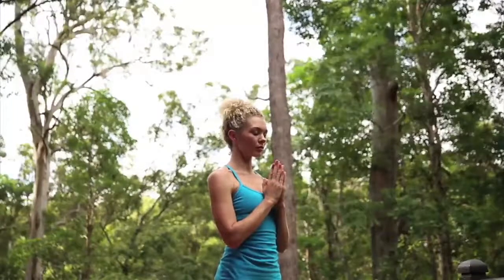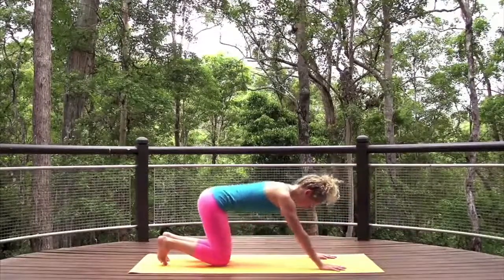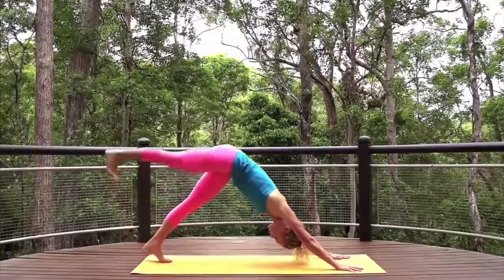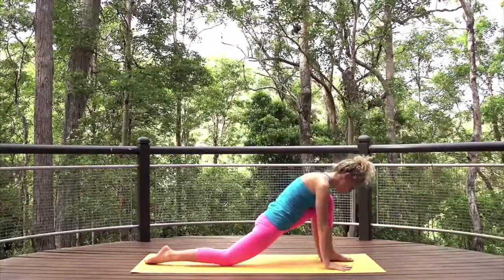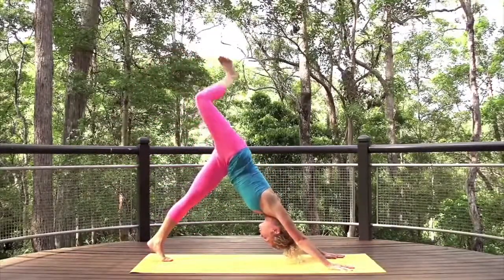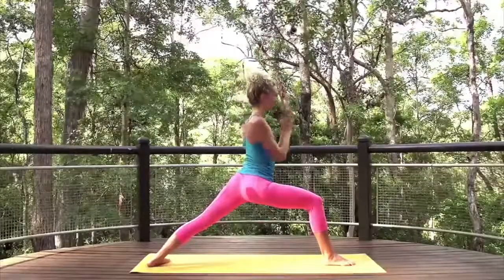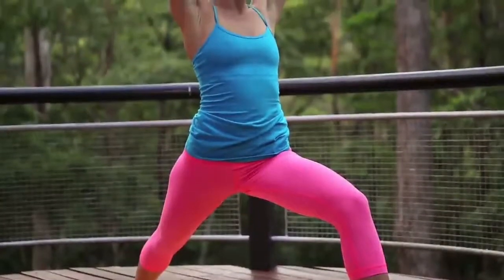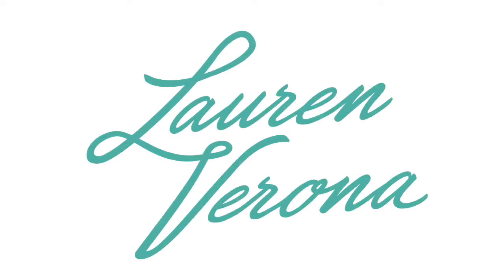Lauren Verona; Sun Salutations